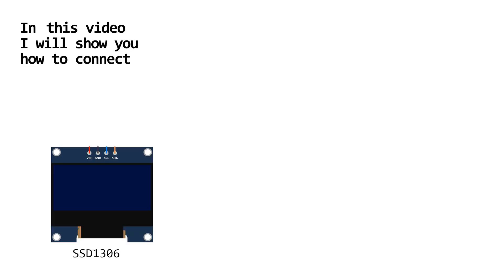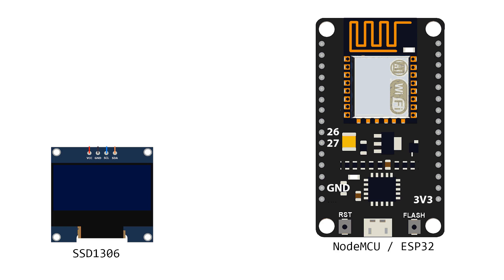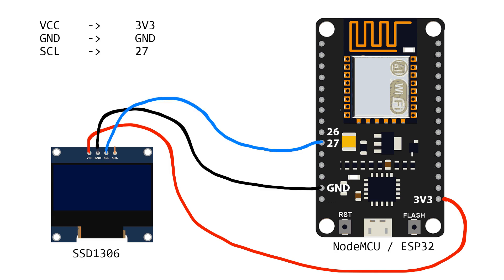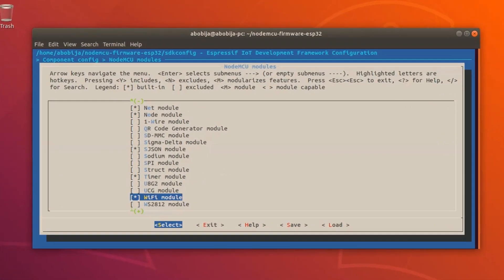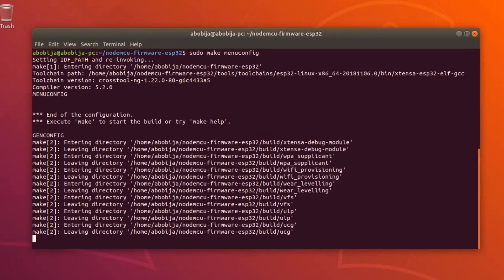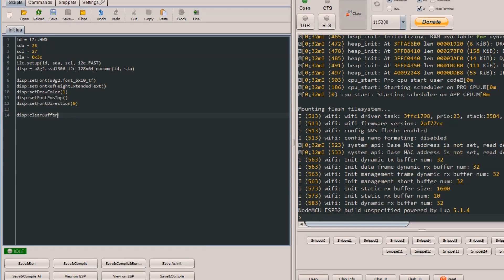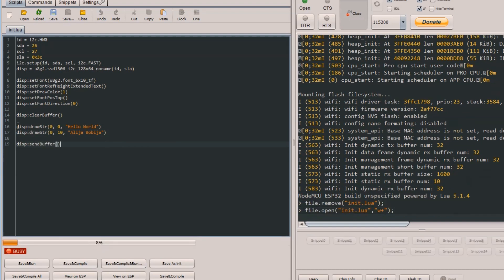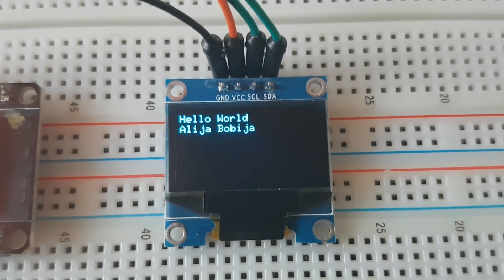Connect ESP32 with SSD1306 I²C OLED Display using Lua, NodeMCU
In this video I will show you how to connect SSD1306 I²C OLED Display to the ESP32 and write some text on it by using Lua programming language.